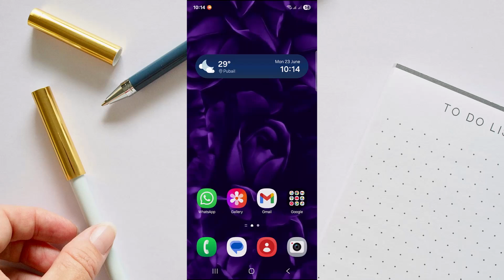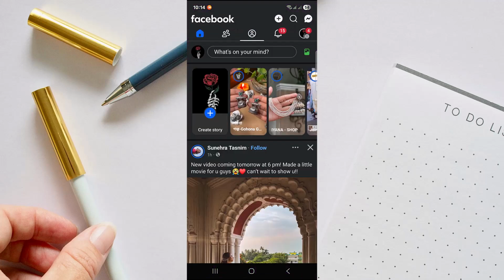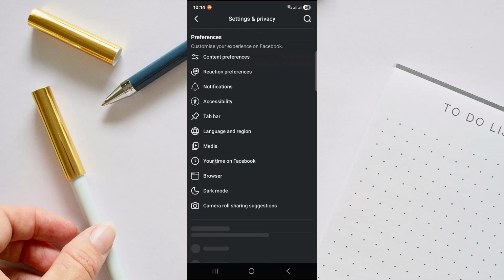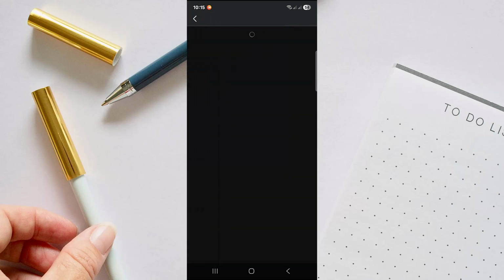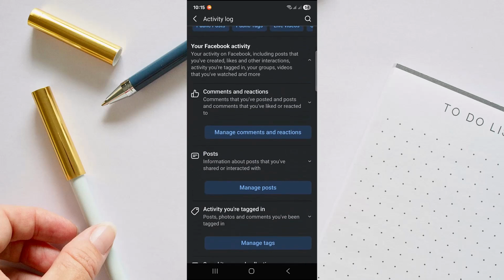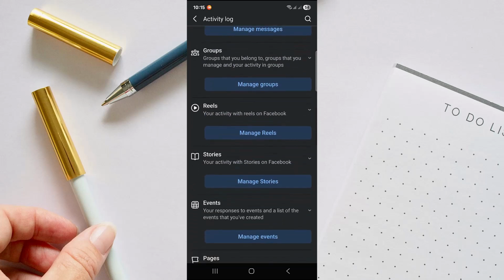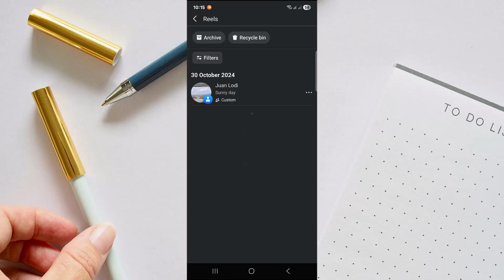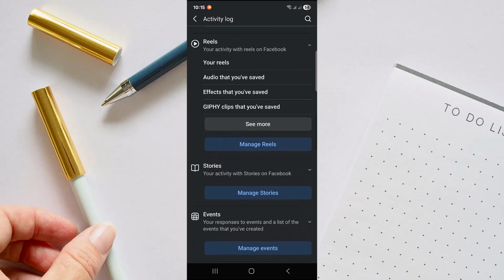How To See Reels History On Facebook - Full Guide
Learn How to See Reels History on Facebook with this full step-by-step guide!
This is a step-by-step tutorial on how to see reels history on facebook  full guide on this.
Watch the video until the end to find out how to see reels history on facebook mobile